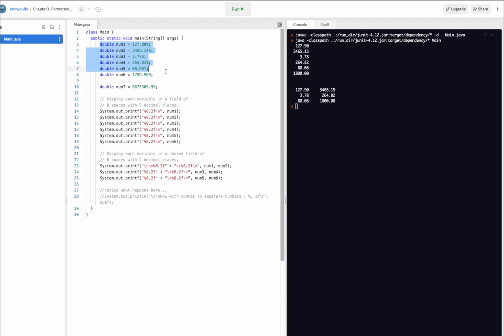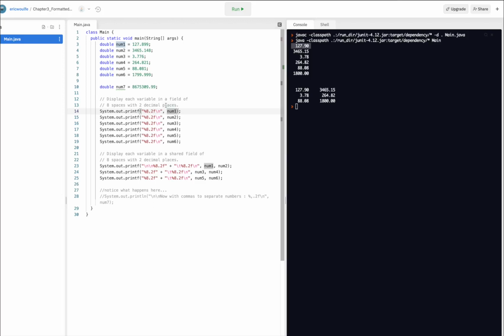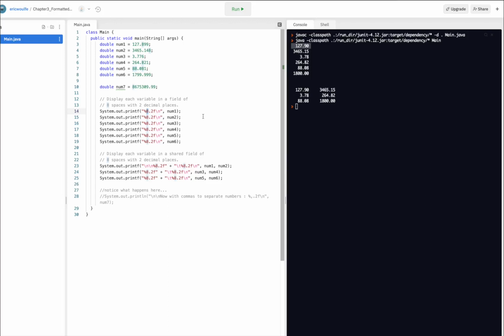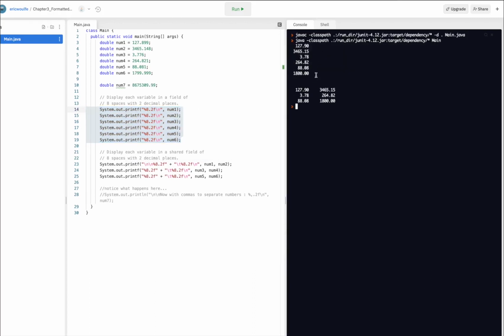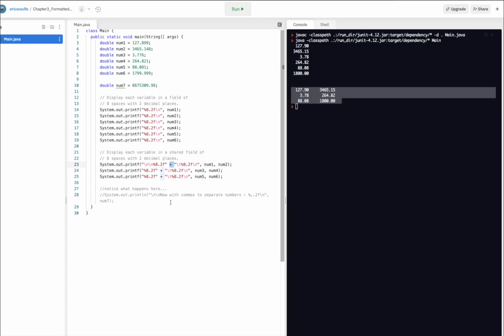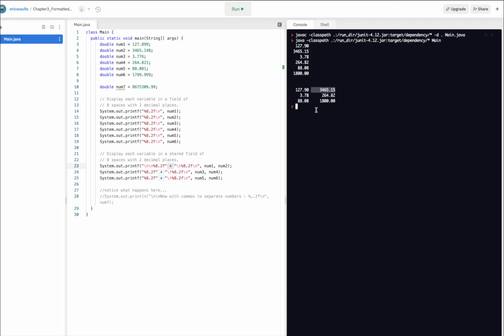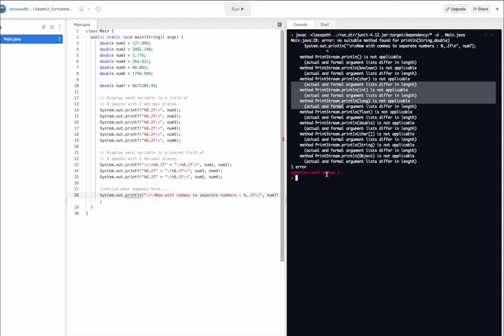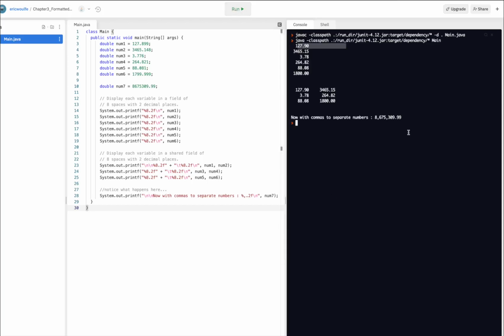CIS240 Formatted Output